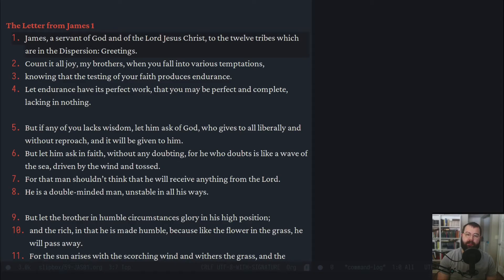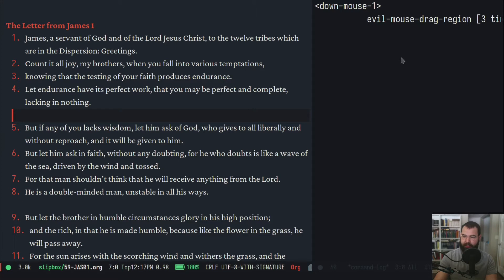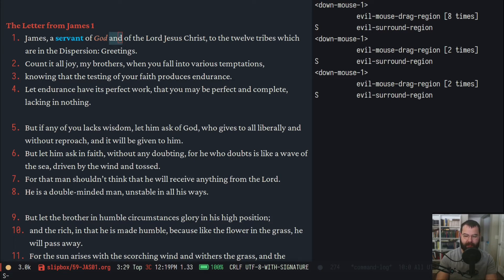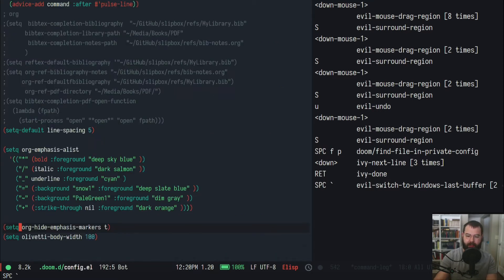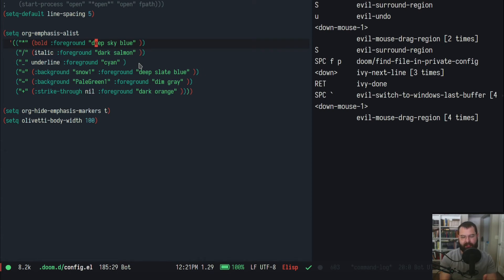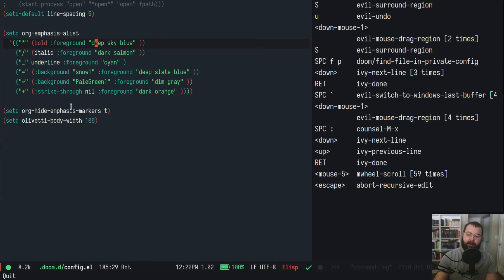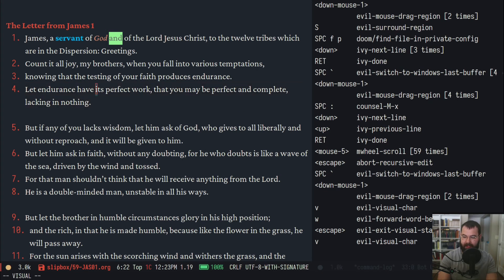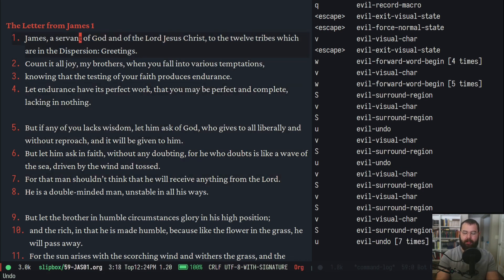How to use org-emphasis-alist to change text in Org Mode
Org-emphasis-alist allows you to control the color of your bold, italic, underline, and other types of text in emacs. You can also hide the emphasis markers as well. I will show you how to customize it so you can mess with it how you like it.

PLAIN TEXT BIBLES (KJV WEB)

COPY THIS INTO YOUR config.el in Doom or .spacemacs in Spacemacs
;; this controls the color of bold, italic, underline, verbatim, strikethrough
(setq org-emphasis-alist
  '(("*" (bold :slant italic :weight black )) ;; this make bold both italic and bold, but not color change
    ("/" (italic :foreground "dark salmon" )) ;; italic text, the text will be "dark salmon"
    ("_" underline :foreground "cyan" ) ;; underlined text, color is "cyan"
    ("=" (:background "snow1" :foreground "deep slate blue" )) ;; background of text is "snow1" and text is "deep slate blue"
    ("~" (:background "PaleGreen1" :foreground "dim gray" ))
    ("+" (:strike-through nil :foreground "dark orange" ))))
(setq org-hide-emphasis-markers t) ;; hides the emphasis markers